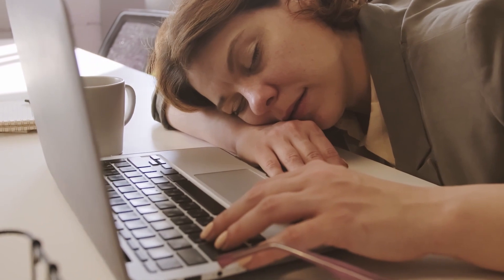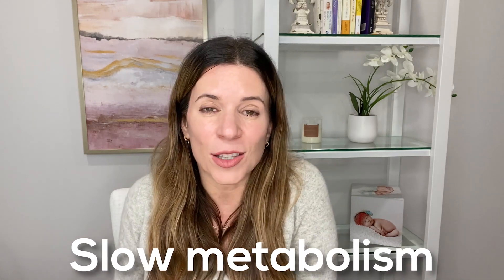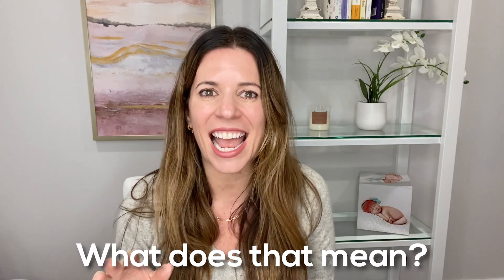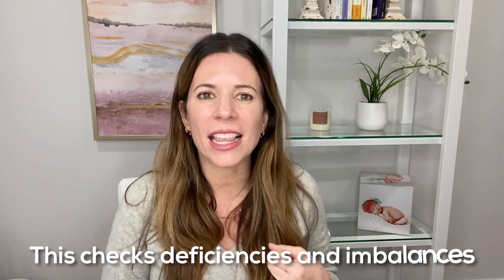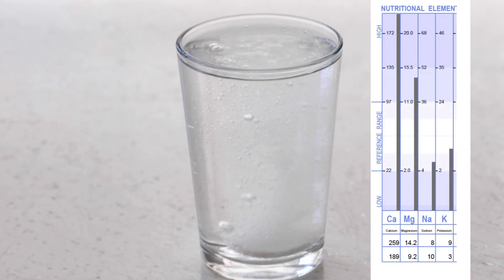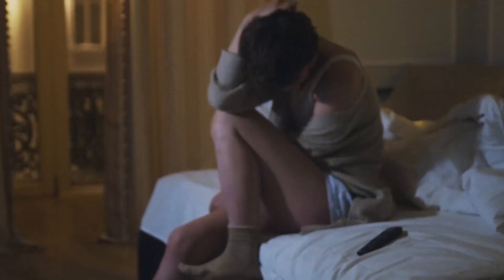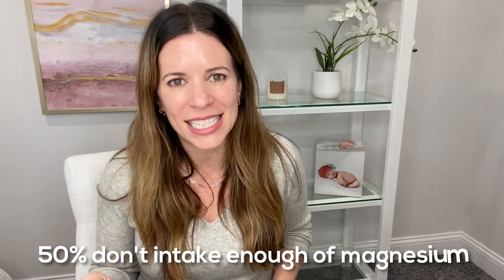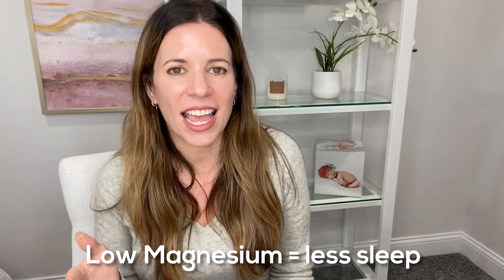Is Your Slow Metabolism to Blame for Your Sleep Issues?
Are you having issues falling and staying asleep and have you tried everything to fix your insomnia?  If so, your metabolism might be to blame, especially if it is slow.  Watch this video to learn why a slow metabolism leads to sleep problems and what you can do to speed it up so that you can sleep better.